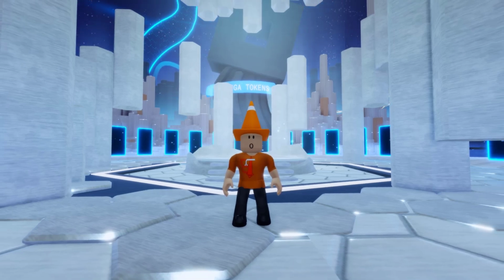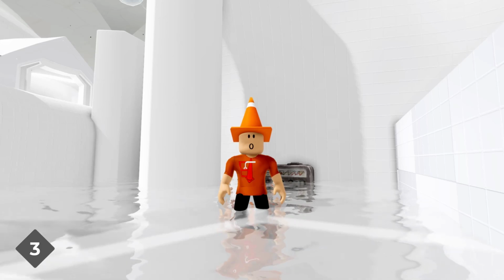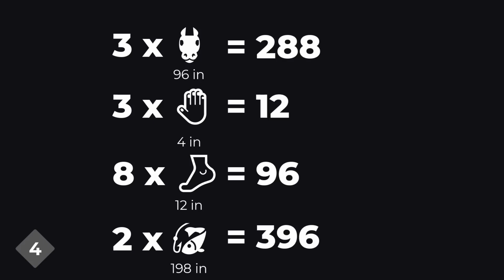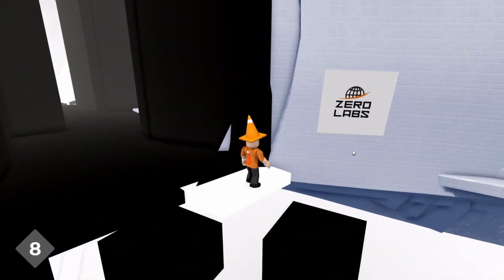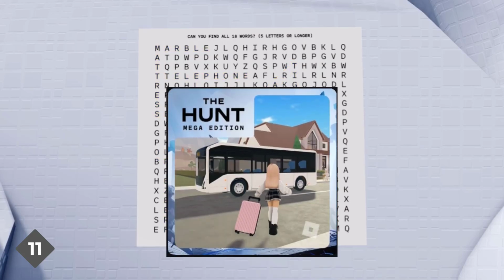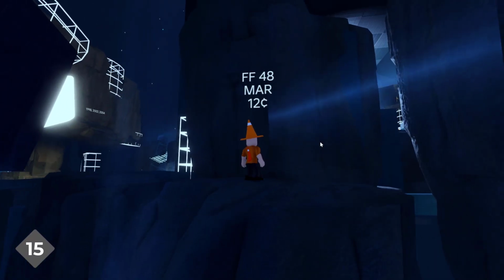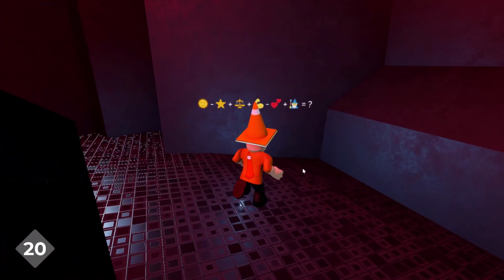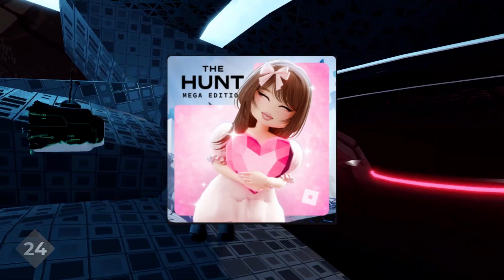All Puzzles EXPLAINED in The Hunt: Mega Edition (Roblox)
In this video, I explain how to solve every hidden hub clue in The Hunt: Mega Edition. These clues, used to determine which game held the next Mega Token, were often overlooked in the grand scheme of the event due to the next game already being known. I thought I’d do these clues some justice by breaking down each one, explaining the intended route to find each Mega Token's game.

CREDITS:

Merkonnecting on Twitter
reddi41 on Twitter
quira. on Discord
spiritology on Discord
ma_arko on Discord
pimtari on Discord
jimkulus on Discord
hypertxt on Discord
theofficialfuzion on Discord

CORRECTIONS:

[02] untitled tag game’s graffiti is also a type of graffito known as a “tag.” Credit: @aliteralratlol
[05] Rivals’ chess board also contains a layout from a famous 1985 game between Karpov and Kasparov, two famous rivals. Credit: @sergeant_dog4717
[07] World // Zero’s poem also relates to each world in the game, with every line corresponding to the next world in order. Credit: @kotyarendj
[10] Basketball Legends’ image could also relate to three famous basketball players, those being Michael “AIR” Jordan, Larry BIRD, and MAGIC Johnson. Credit: @aliteralratlol
[11] Metro Life’s crossword puzzle actually spells out “metro life” when compiling all of the intersecting letters. Credit: @chocolatedrink11
[13] Arsenal’s clue can be decrypted into “PICCADILLY: LAST DEPARTURE FOR HEATHROW - 22:56” using a Playfair cipher, which corresponds to the time when the last train leaves from the Arsenal Underground Station to the Heathrow Station on the Piccadilly line. Credit: @aliteralratlol
[18] Bayside High School’s hint was also a recreation of a scene from “Saved By The Bell” which takes place in a different Bayside High School. Credit: @aliteralratlol
[20] Tower Defense Simulator’s emojis corresponded to certain Tarot cards which could be added up to 16, that being the number of a card titled “The Tower.” Credit: @aliteralratlol
[23] untitled boxing game's clue is comprised of Ethiopic numerals that convert into "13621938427" which is the place ID for untitled boxing game. Credit: @agardastro8779
[24] It Girl’s hint of the “Corrupt Tee Vee” item also relates to the item itself, which had the code “itgirl” hidden on its texture. Credit: @M3_G4

0:00 - Intro
0:24 - Stage 1
2:28 - Stage 2
4:52 - Stage 3
7:23 - Stage 4
9:40 - Stage 5
11:54 - Outro